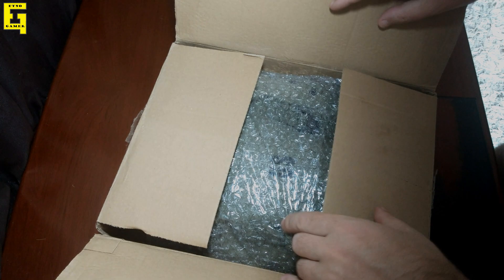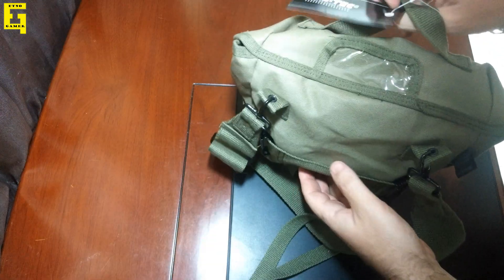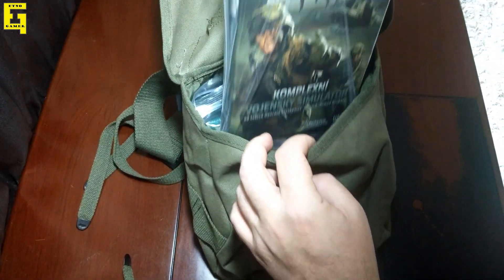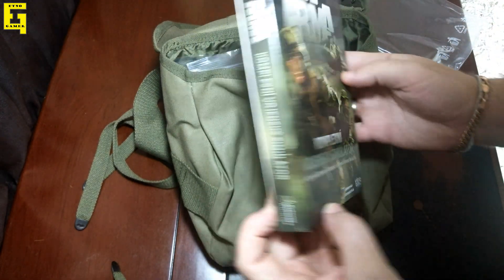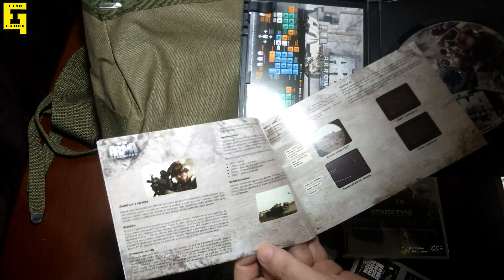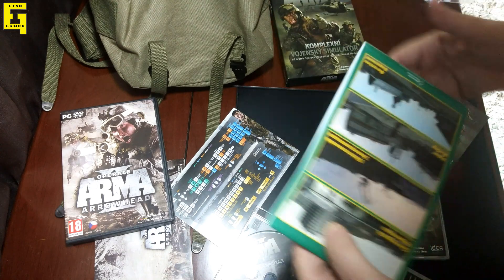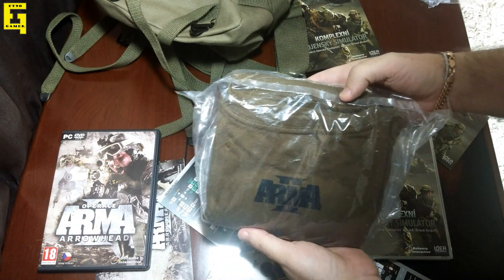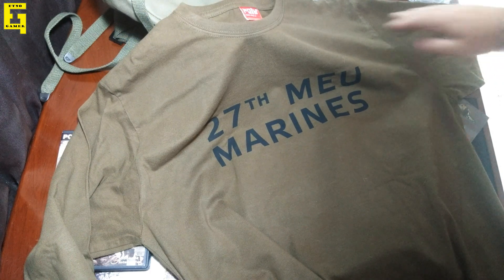UNBOXING ARMA II - RARE VINATAGE COLLECTOR'S EDITION (Czech-German Set)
One of the rarest game sets of ArmA 2 that was really hard to find. Hit like if you like the video.